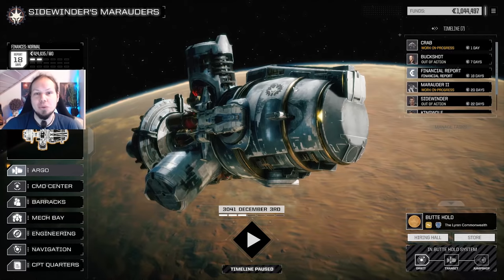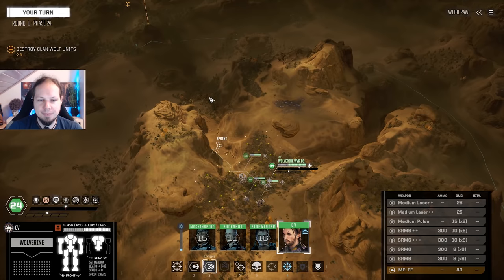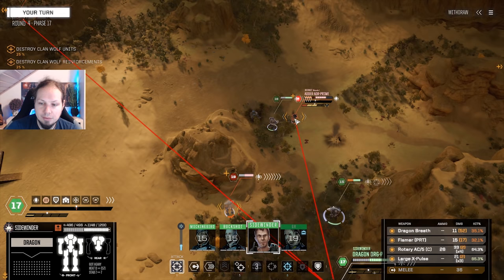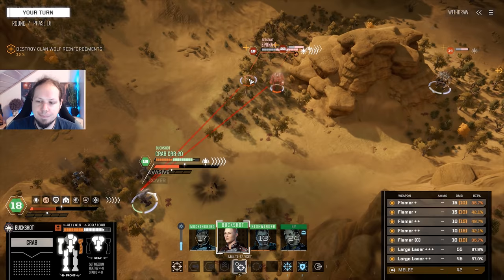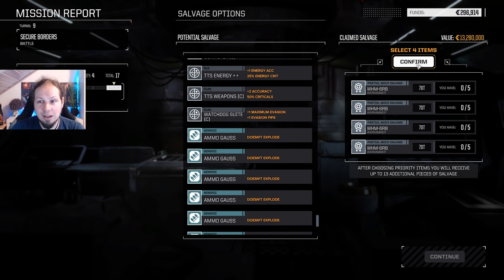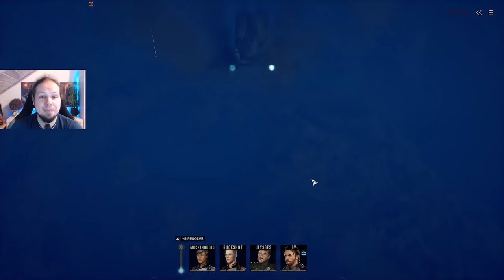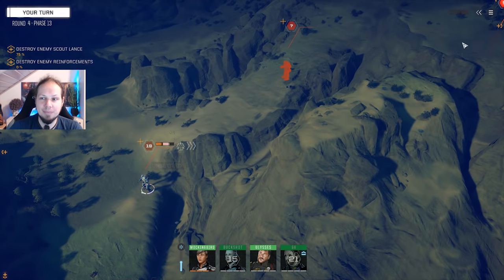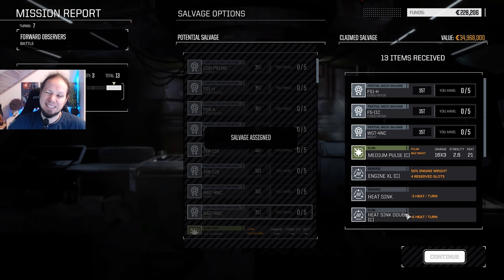Filthy Clanners! - Roguetech / Battletech Flashpoint DLC Career Mode Playthrough #18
Let's play Roguetech / Battletech Flashpoint! This series is about the first Battletech 2018 PC game DLC that introduces the new Career Mode, the Flashpoint missions, a new biome and some new Mechs: the Crab, the Cyclops and the Hatchetman!